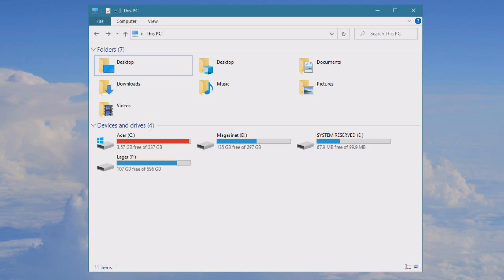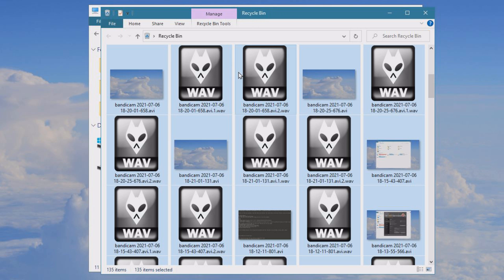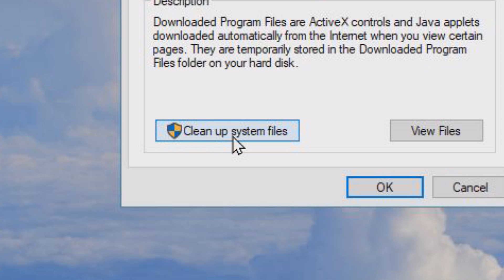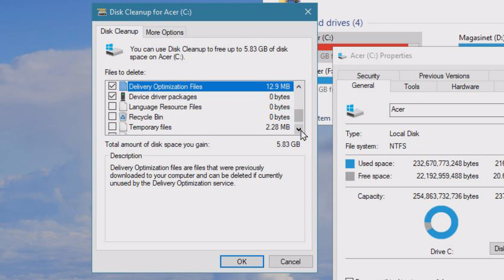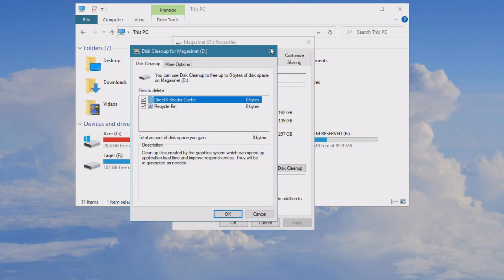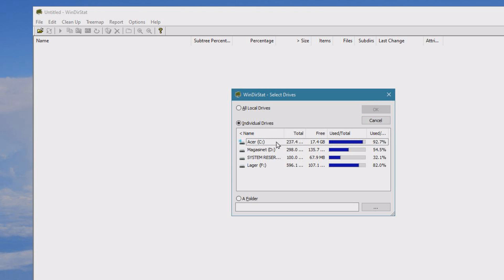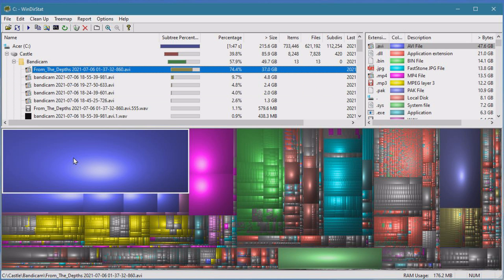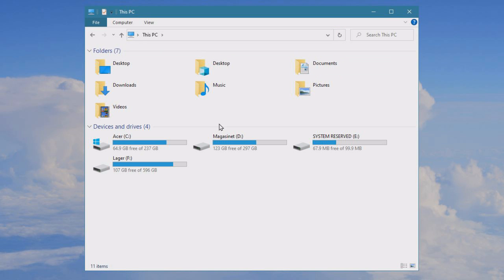Fix Low Disk Space on C: Drive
How to fix low disk space on Windows, this tutorial shows you how to clean C: drive for Windows 10, 11 or older on your computer or laptop fixing issue with no disk space in cdrive, this will make your computer faster if you are running out of space.

1. Delete Recyclebin and downloads folder after checking them. (Ctrl+A, Shift+Delete)
2. Run disk clean up with System Files for all drives.
3. Check WinDirStat for other big files and see if you want to delete them

║ CHECK MY OTHER TECH TUTORIALS

Licensed to me according to our agreements.